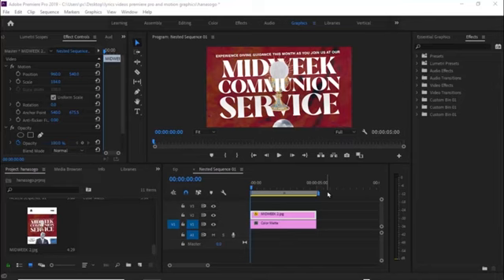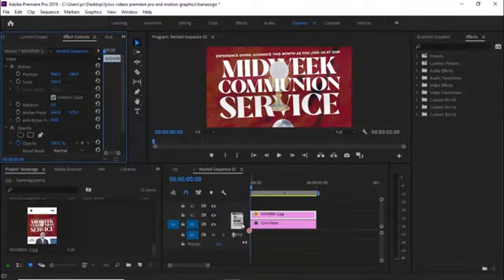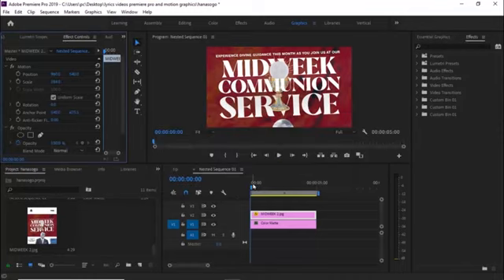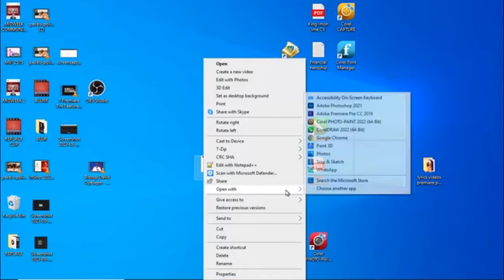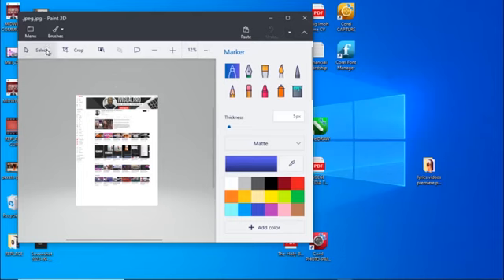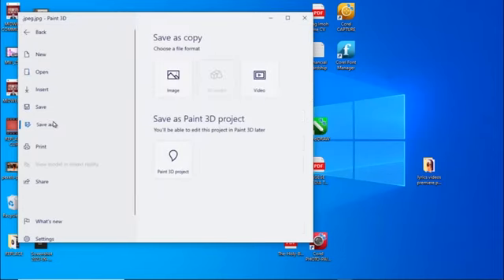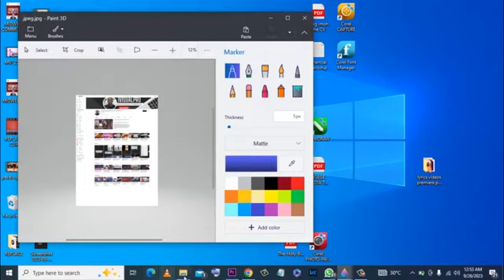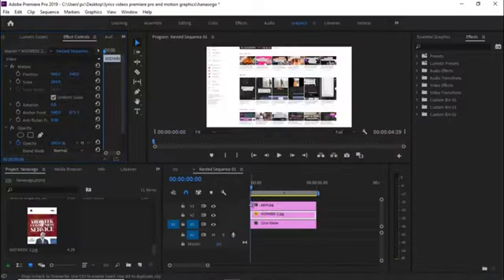Fixed - file cannot be opened because of a header error (premiere pro tutorial)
Fix file cannot be opened because of a header error  (premiere pro tutorial)

A header error typically indicates that there is an issue with the file's metadata or header information, making it unreadable by the software. Unfortunately, if the header of a video file is corrupt or missing, it can be challenging to fix. However, you can try the following steps: file.

Conversion to Another Format:
You can attempt to convert the problematic video file to a different format using a video conversion tool. Sometimes, this process can correct header errors during the conversion

Remember to back up your project files before attempting any major changes, and always ensure you have a copy of your media files in case you need to reimport them into a new project.

chapter
00:00 intro
00:24 premiere pro header error
00:50 outro